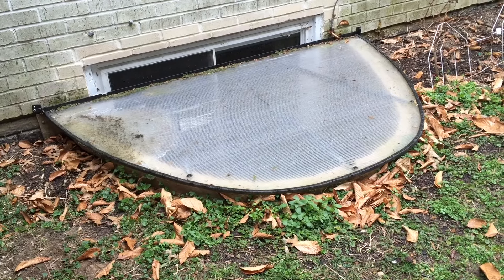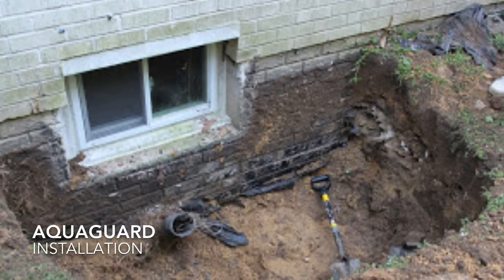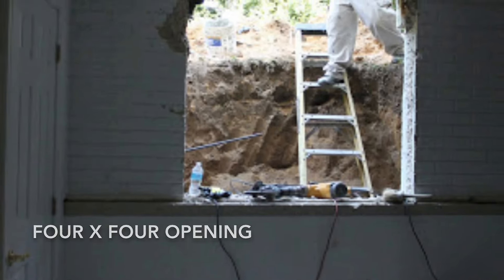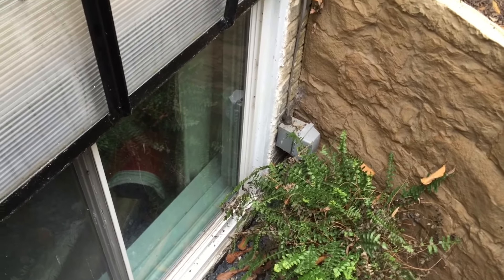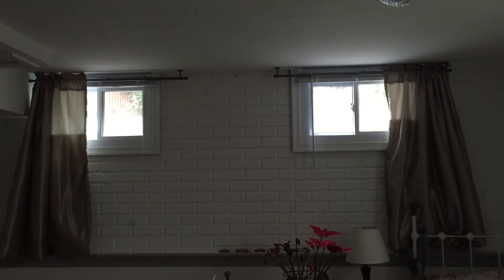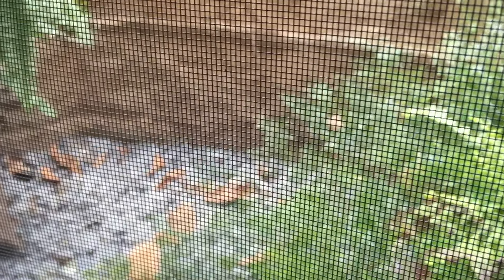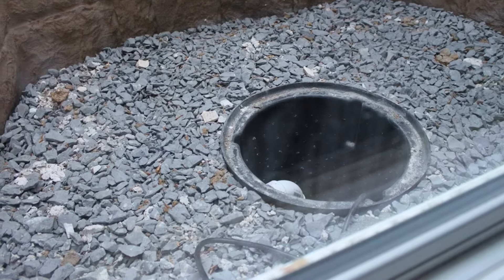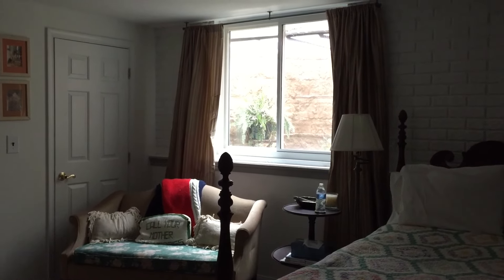Rockwell Egress Window Installation | Aquaguard Waterproofing MD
Install egress windows into your basement for a well-lit and safer environment. The law requires that if you intend to use the basement as a sleeping or living area, you need to install egress windows to provide a quick exit point in case of an emergency.

In addition, egress windows create inlets of natural light, thereby, immediately transforming a dark and stuffy basement into an airy and spacious living area.

AquaGuard Waterproofing offers complete egress window installations, in addition to our foundation repair and basement waterproofing services. Carrying over 50 years of experience in foundation contracting, we have the knowledge and expertise to properly and completely install egress windows.

to schedule your free inspection today!